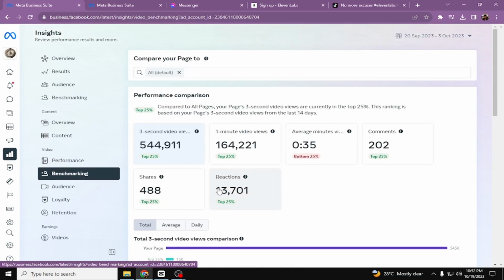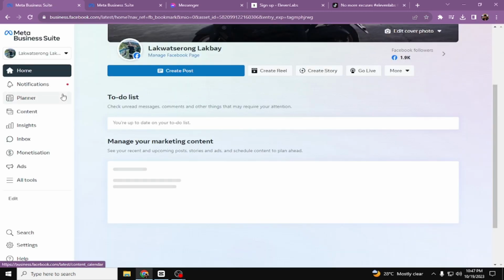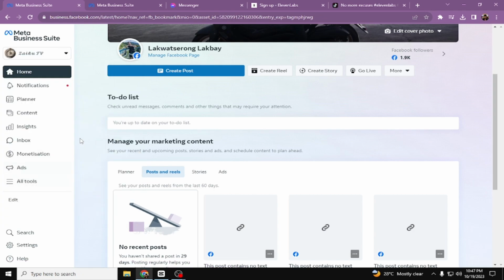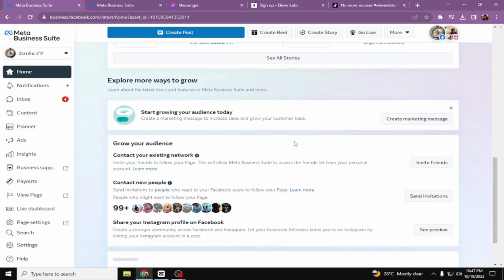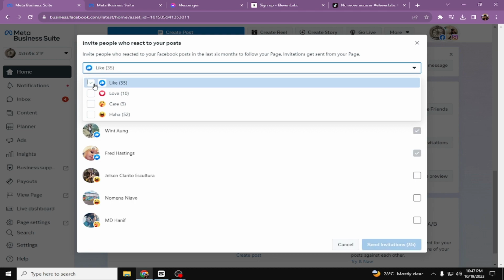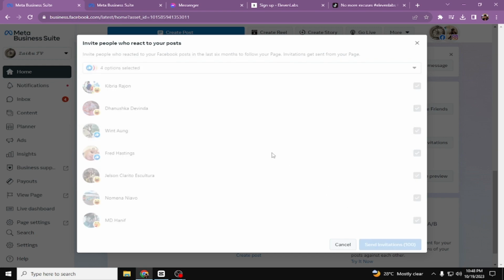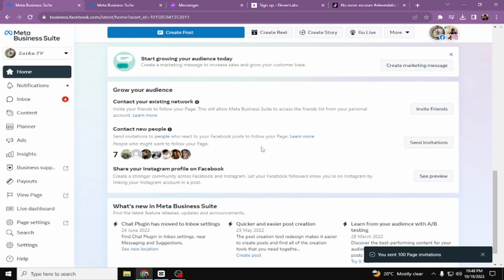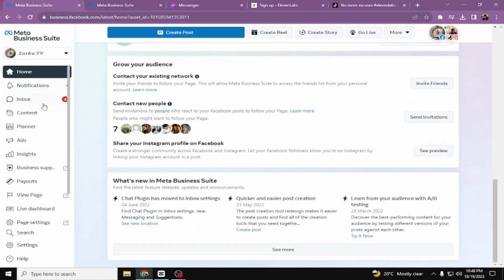Meta Business Suite Hacks: Effortlessly Grow Your Facebook Followers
How to increase followers on facebook via Meta Business Suite through your reactors.